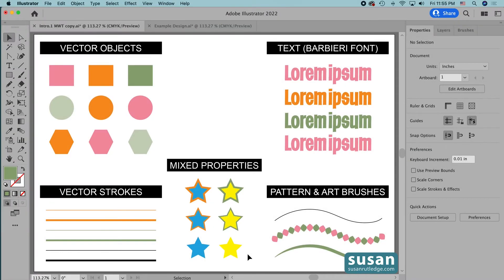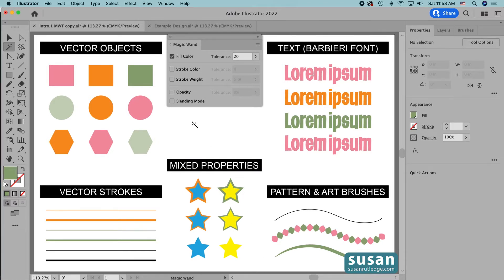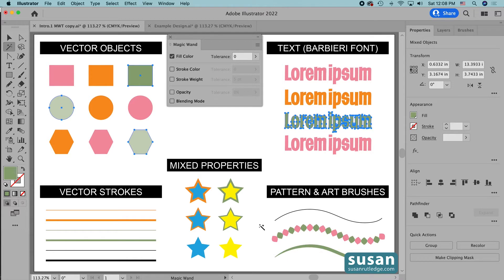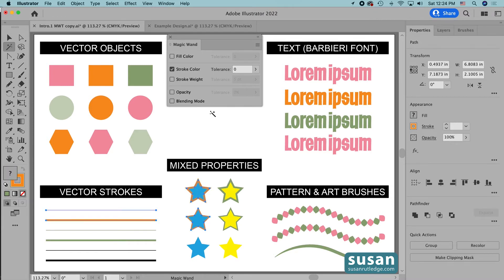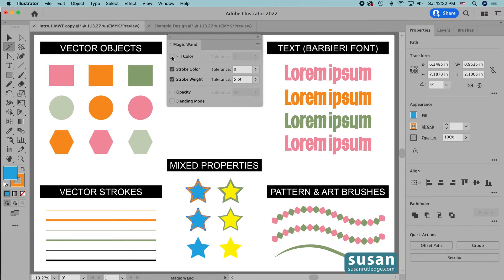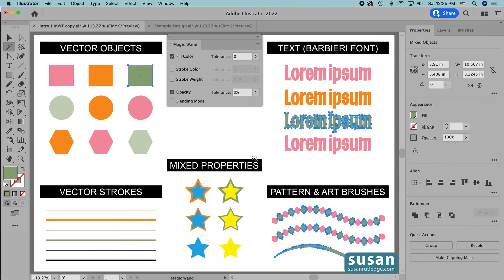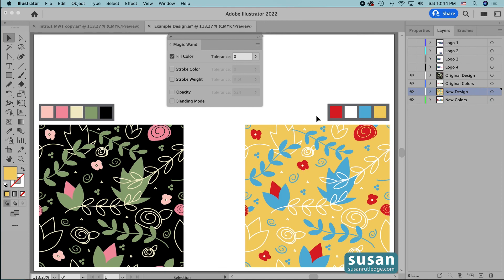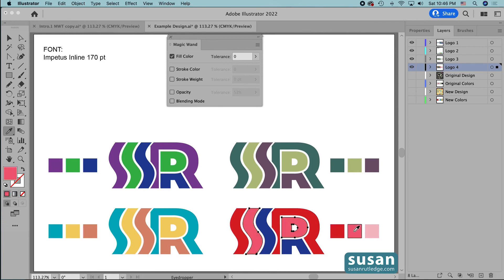How to Use the Magic Wand Tool in Adobe Illustrator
The fastest way to select all the objects with the same properties AT THE SAME TIME on your artboard is to use Illustrator's Magic Wand Tool. Learn how to use and customize this Selection Tool and see examples of how it works on actual projects. Susan Rutledge's step-by-step tutorial walks you through the details and shows you how this simple tool can speed up your workflow. Keyboard shortcuts for both MAC and PC users are provided.